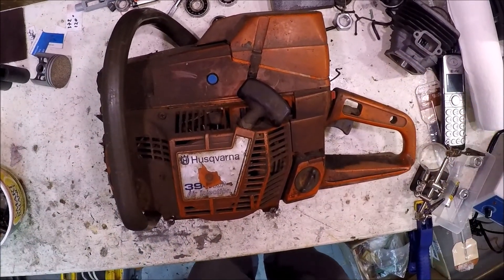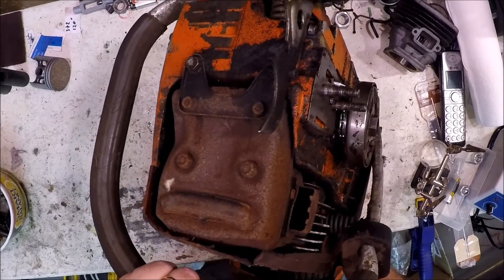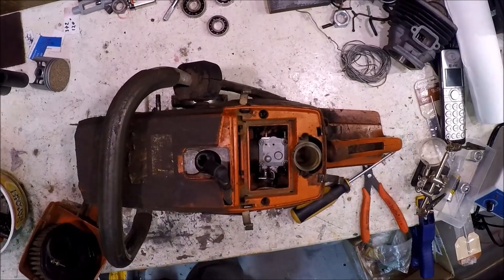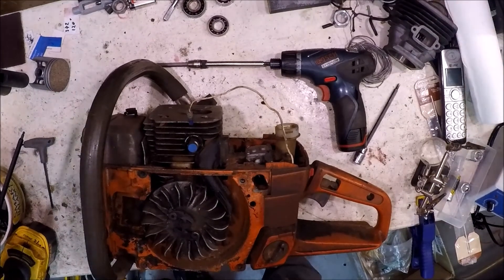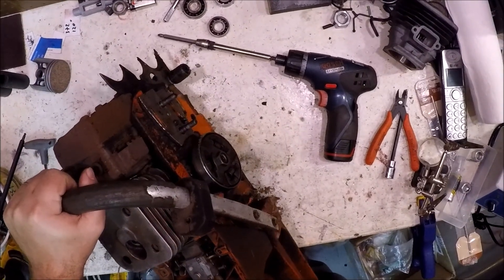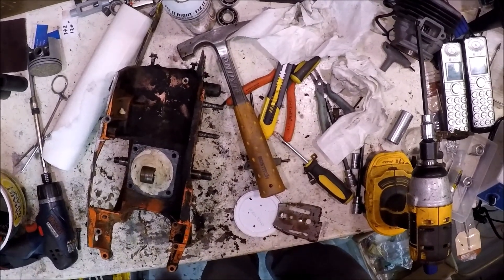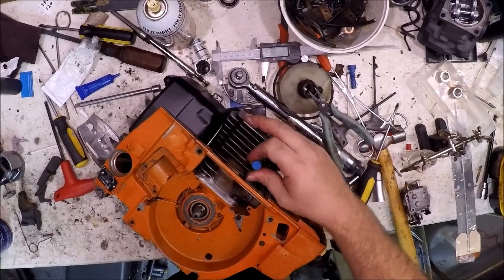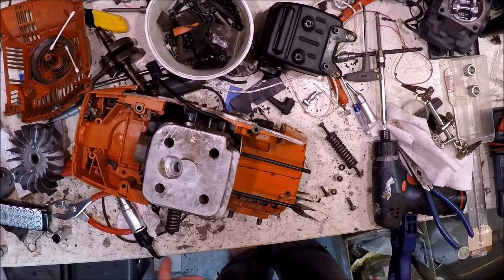Rebuilding an ugly 394xp, poor mans porting etc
an ugly 394xp...   needed some love.  runs nice now!   and is complete.   often these saws are really abused and subsequently are missing a significant amount of parts, or have stuff that is just too far worn to be usable.

fresh carb kit, fuel line, spark plug, crank seals, missing parts/ pieces, rubber mounts, base gasket delete, new muffler, converted back to low top, ignition coil ground wire-new... who knows what else!